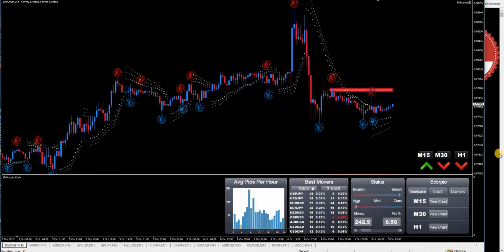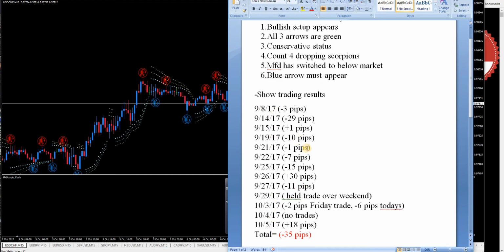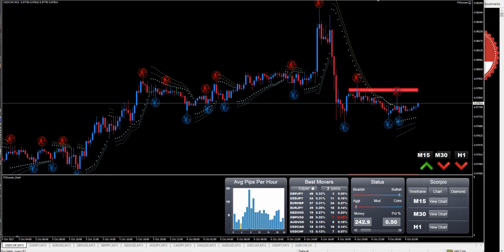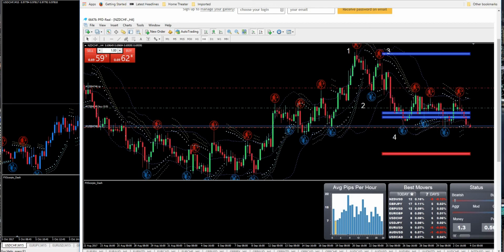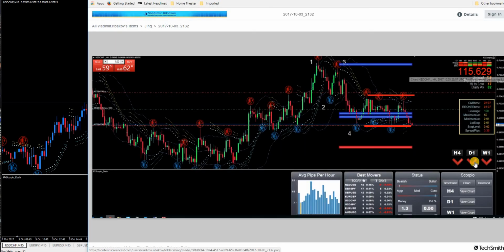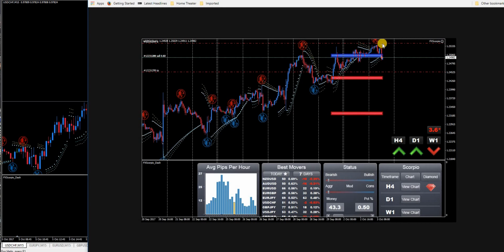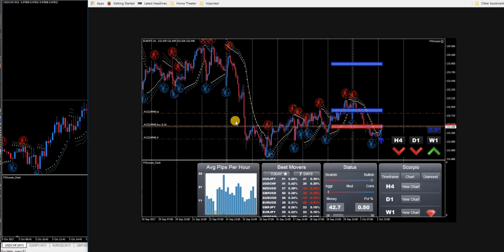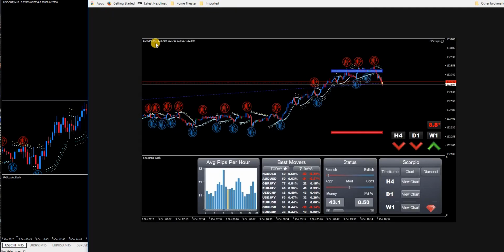Forex Scorpio Code Final Review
($250 off details below) Thanks for viewing the final forex scorpio code review. In this video i went over the trading results, other members trading results, the weekly webinars and bonuses and how i think this system can best be used. The higher time frames seem to perform better as do the london and asian trading sessions. Anyhow lets get to the results.

9/8/17 (-3 pips)
9/14/17 (-29 pips)
9/15/17 (+1 pips)
9/19/17 (-10 pips)
9/21/17 (-1 pips)
9/22/17 (-7 pips)
9/25/17 (-15 pips)
9/26/17 (+30 pips)
9/27/17 (-11 pips)
9/29/17 ( held trade over weekend)
10/3/17 (-2 pips Friday trade, -6 pips todays)
10/4/17 (no trades)
10/5/17 (+18 pips)

Total= (-35 pips)

As you can see we ended up losing 35 pips during the testing period and the great majority of our trades were losses. Based on those stats obviously i cant recommend the system. If you should decide to test make sure you use higher time frames, 1h-4h, and trade the london and asian sessions.

*250 OFF DETAILS*

3. Your new price will be $750 instead of $997. As always thanks for supporting EmpireAmbition.com

If you have any questions you can reach me directly by visiting

Larry
Empireambition.com

forexscorpiocode review,
forex scorpio code review,
forexscorpiocode testing,
forex scorpio code testing,
forexscorpiocode trades,
forex scorpio code trades,